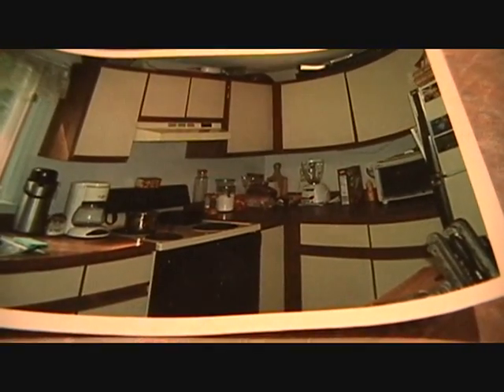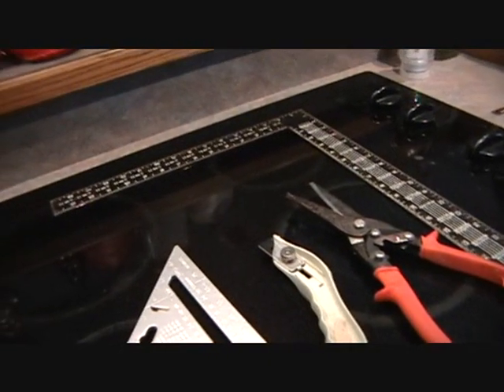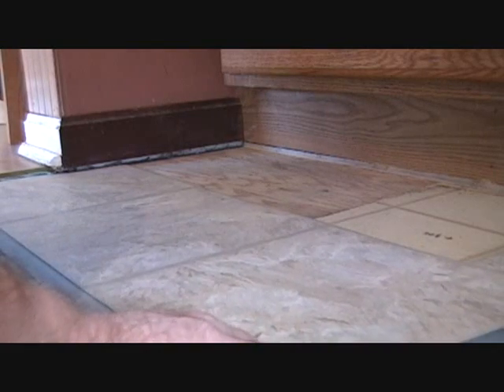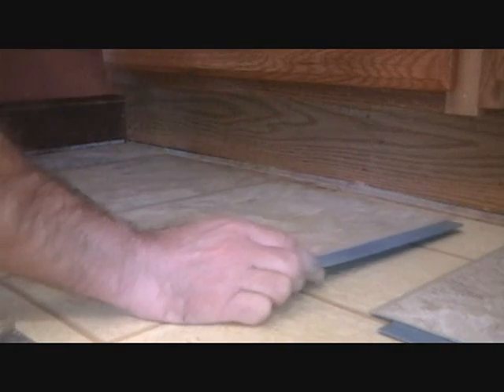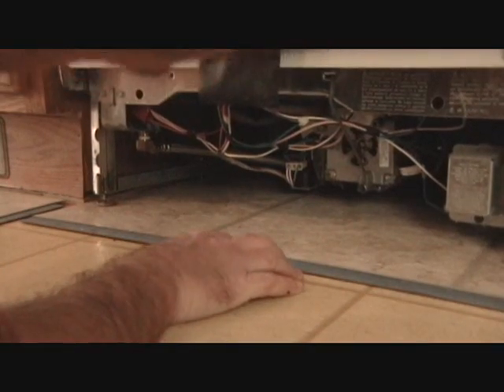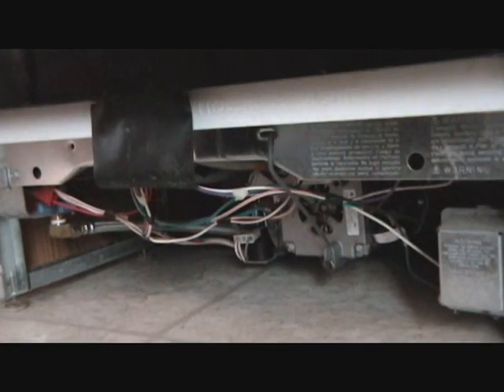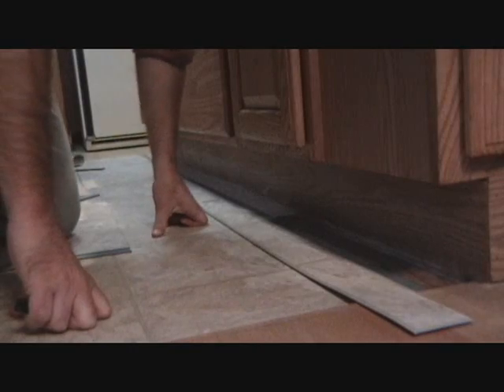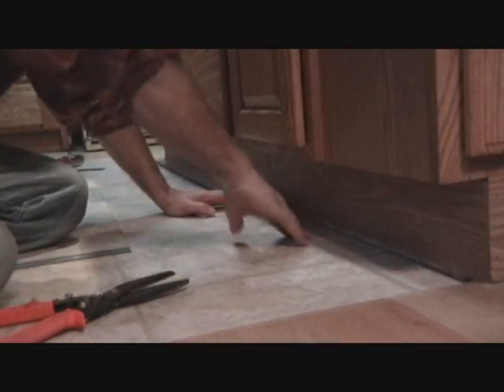DIY Allure flooring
Installing Allure vinyl tile floating floor in a kitchen